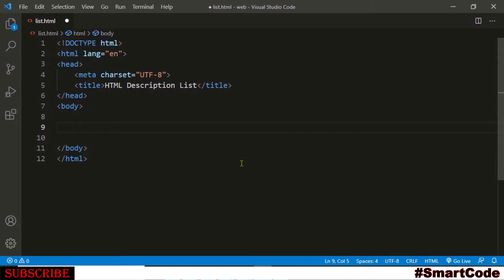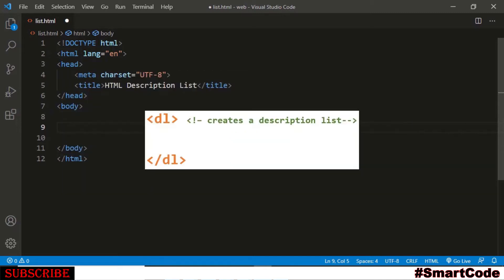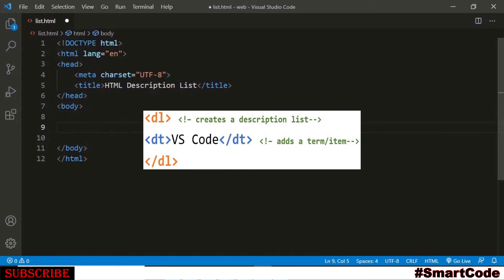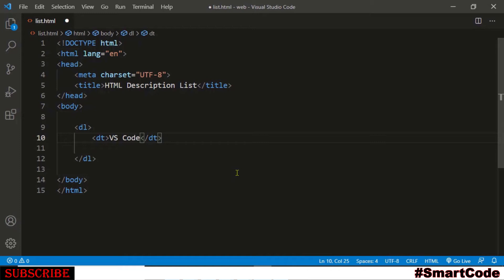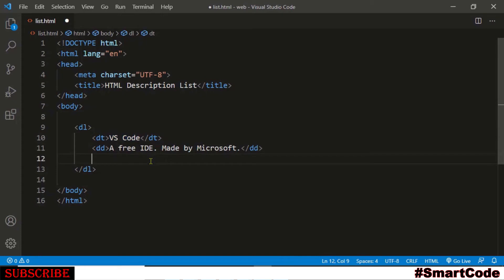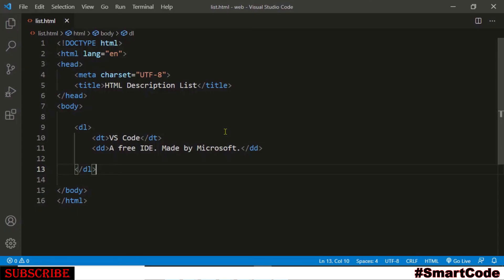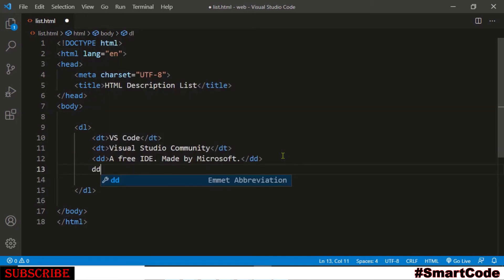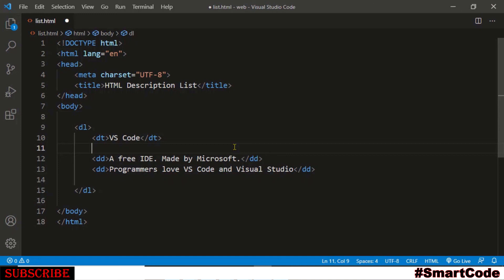HTML Description List Tag | HTML Course | Part 12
This palylist is under Construction :)